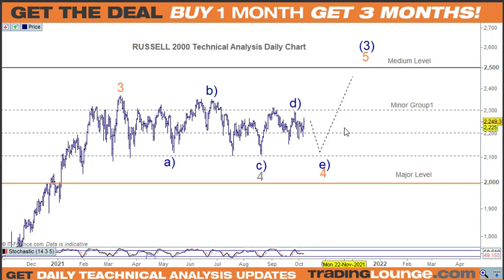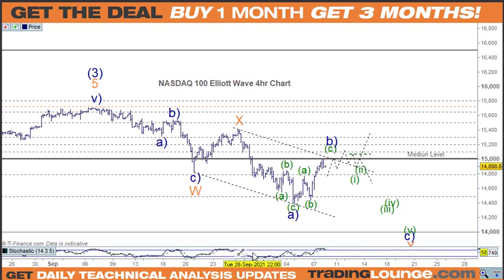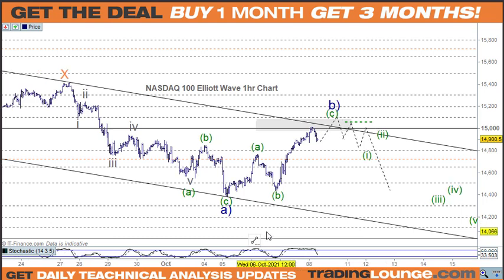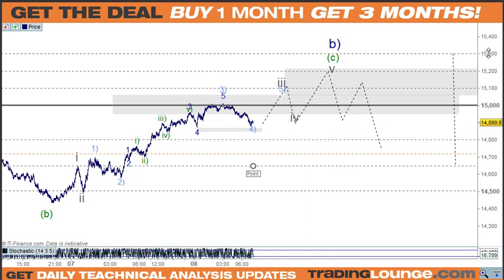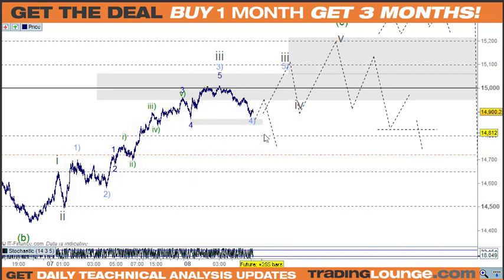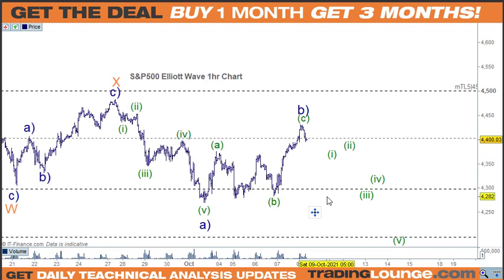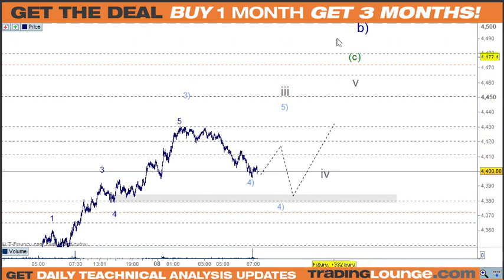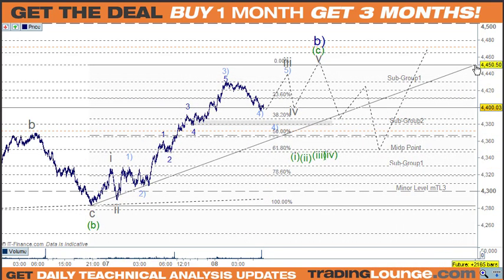SP 500 Elliott Wave Analysis v of (c) of b) of Y of (4)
00:00 Russell 2000 Technical  Analysis
02:03 NASDAQ 100 Technical  Analysis
09:38 SP500 Elliott Wave Technical  Analysis
17:20 Thank you for watching SP500 Technical  Analysis

SP500 NASDAQ 100 Technical Analysis Elliott Wave Forecast & Trading

S&P500 Technical Analysis: Elliott Wave WXY bullish corrective pattern as Intermediate Wave (4)

S&P 500 Elliott Wave  v of (c) of b) of Y of (4)

SP500 TradingLevels: Moving into Minor Group 1 MG1|4300|4200|4100 each level is a Minor Level and will see the price bounce at these price points.

Trading Strategy
SP500 Trading Strategy: Shorting
NASDAQ 100 Trading Shorting

TRADING TIPS
"In trading, you have to be defensive and aggressive at the same time. If you are not aggressive, you are not going to make money, and if you are not defensive, you are not going to keep the money."